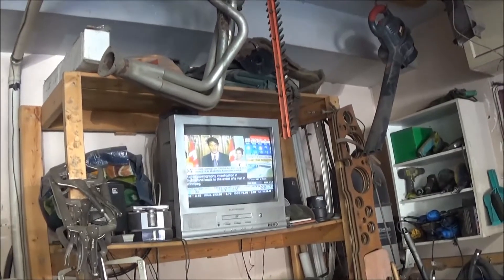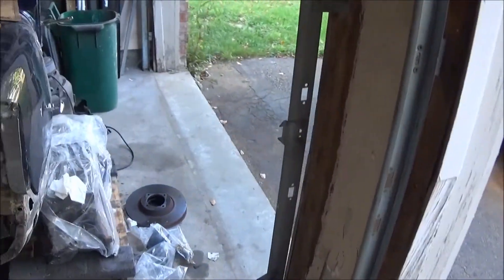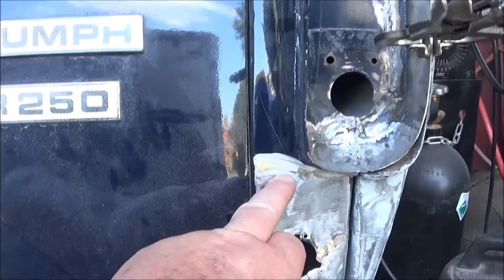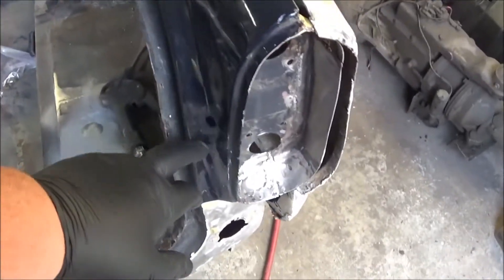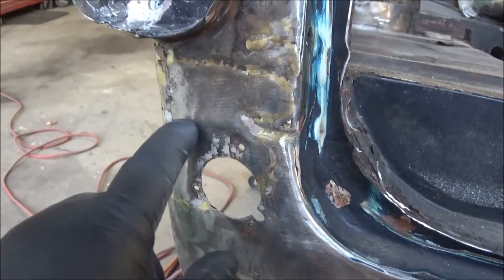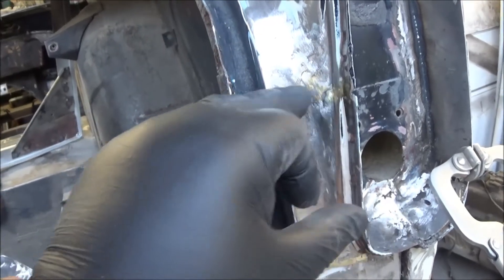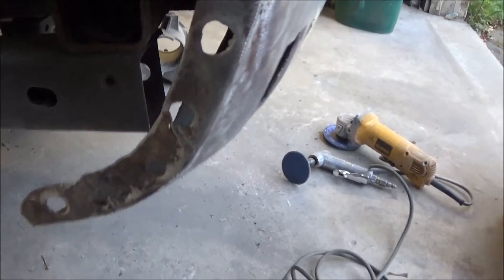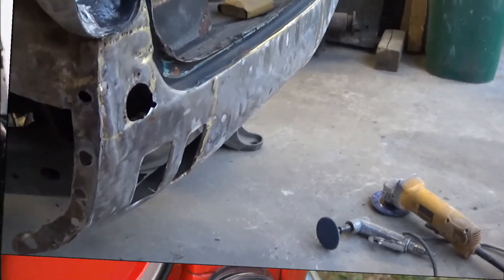1968 Triumph TR250 Restoration, Rear Valence Dissection/Discussion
The rear valence needs quite a bit if work. are you surprised?